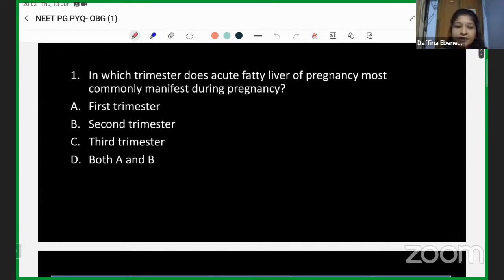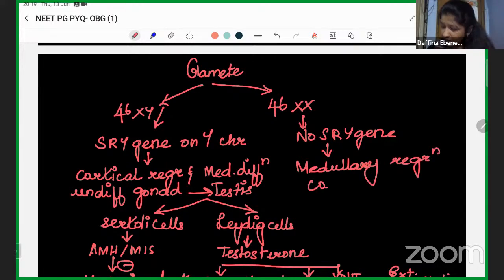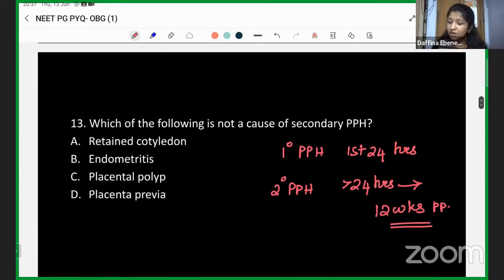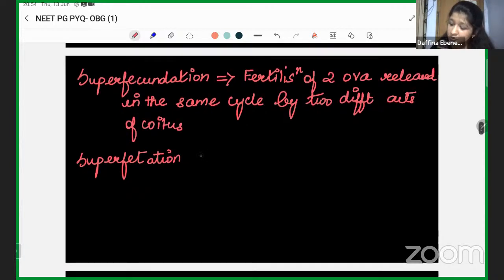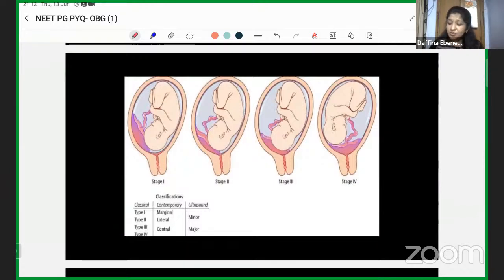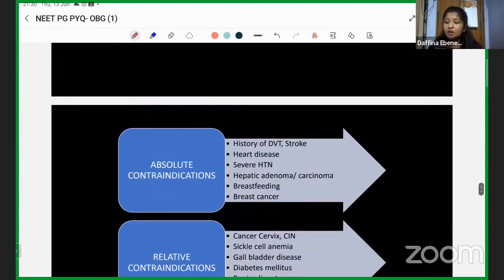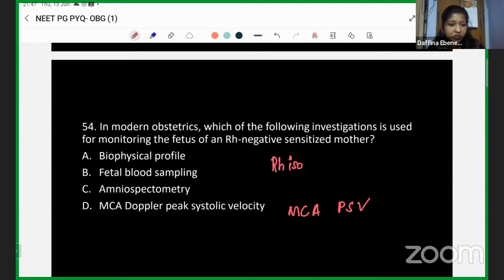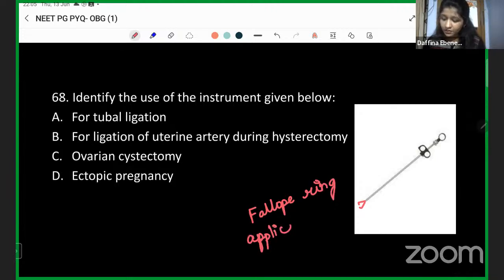NEET PG Rapid revision | OBG | Dr Daffina Blessline